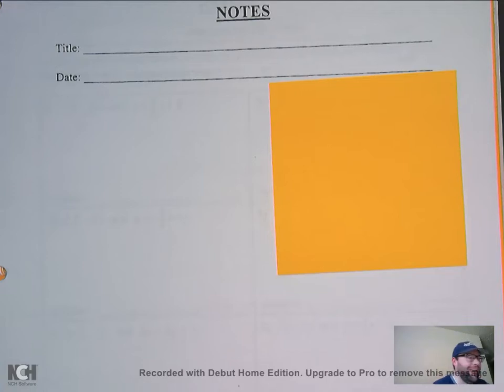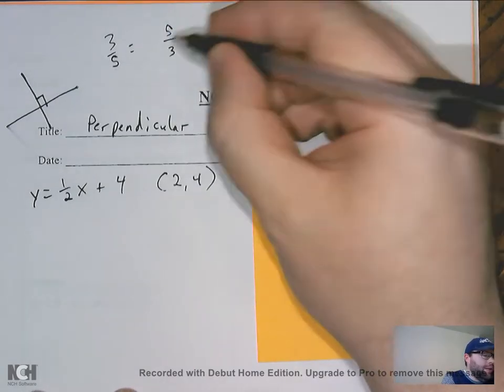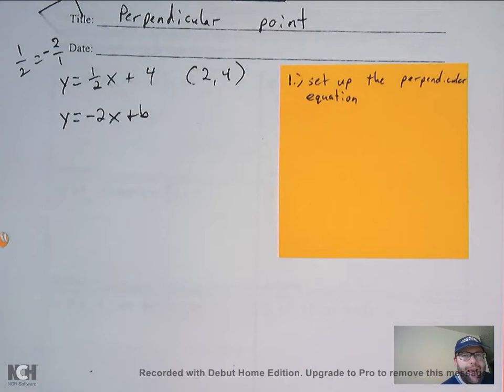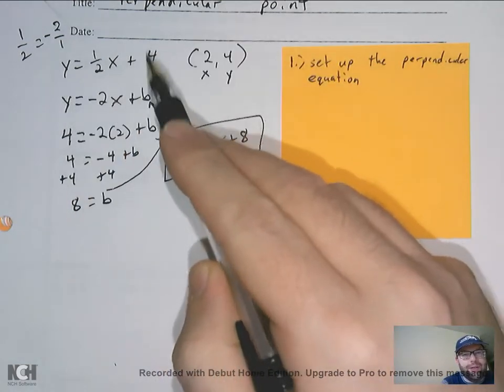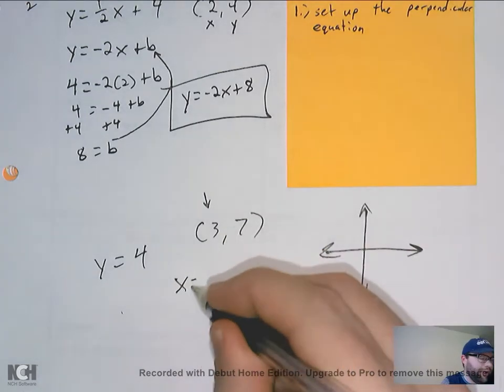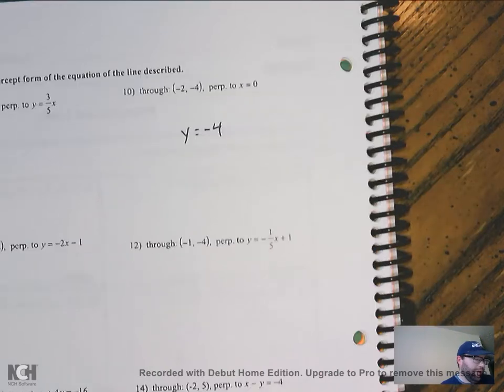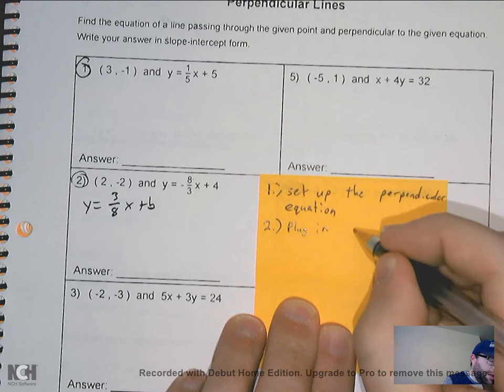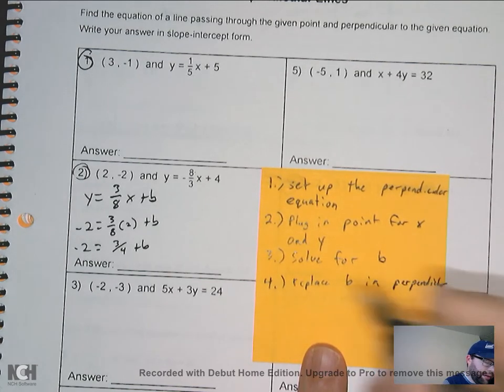Perpendicular Lines through a point